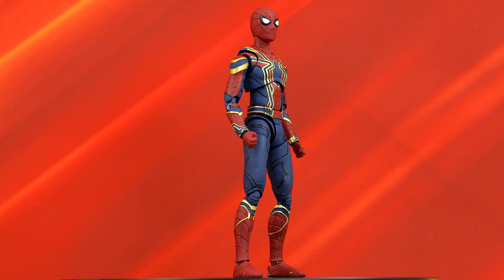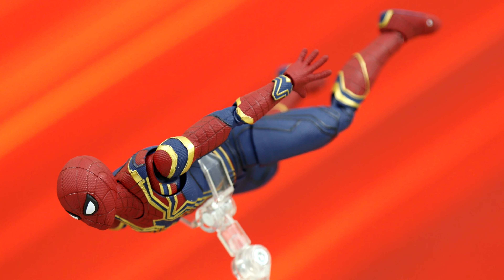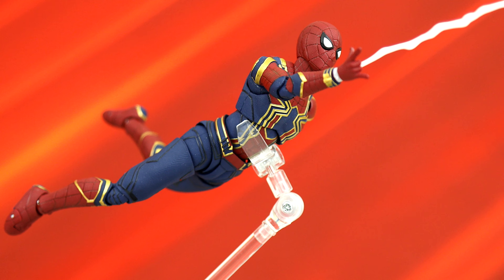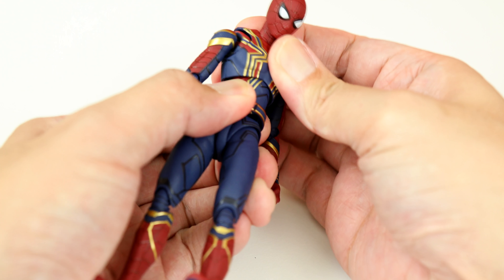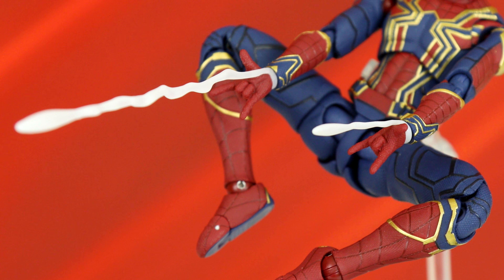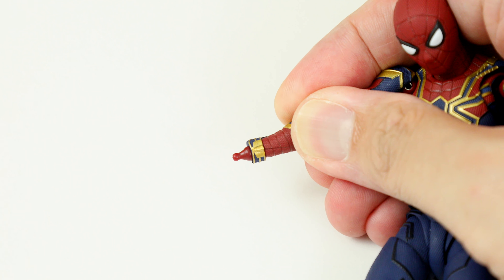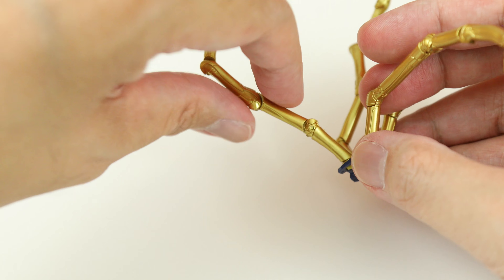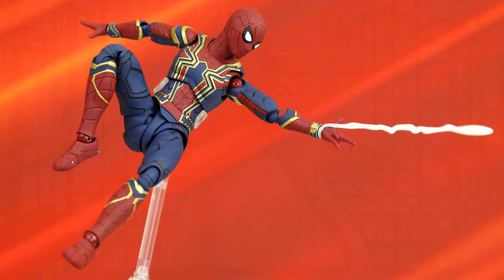Review - Iron Spider - SH Figuarts - Spider-Man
This is my review of the SH Figuarts Iron Spider suit. Loved the suit in Avengers Infinity War, and I'm glad I've got this version of Spider-Man.

Music arranged by Otaku Surf